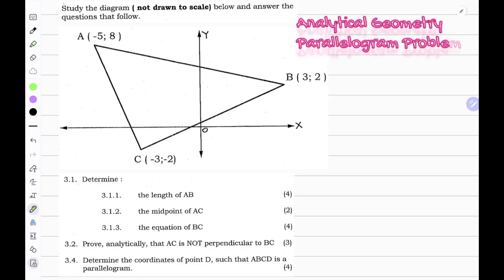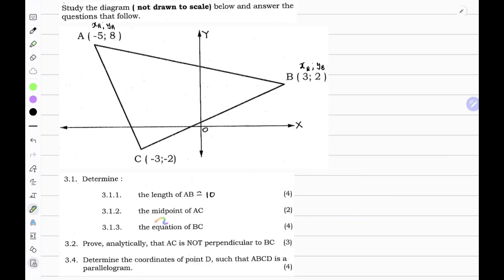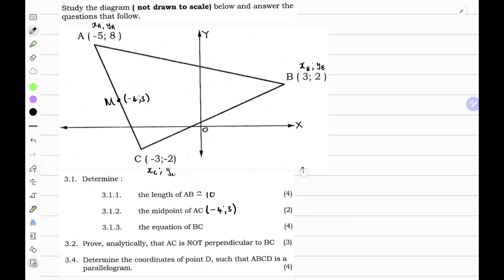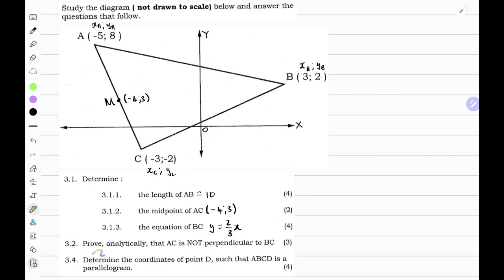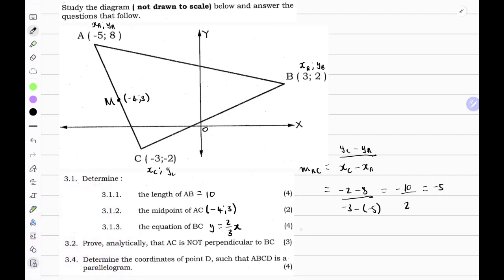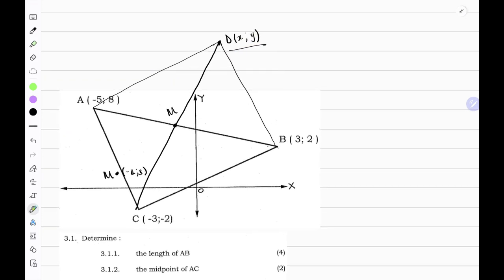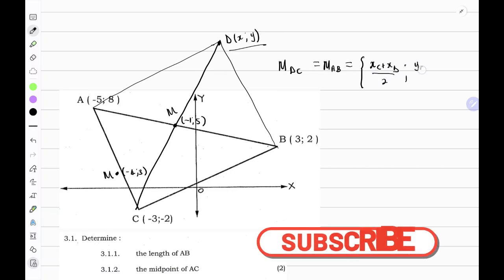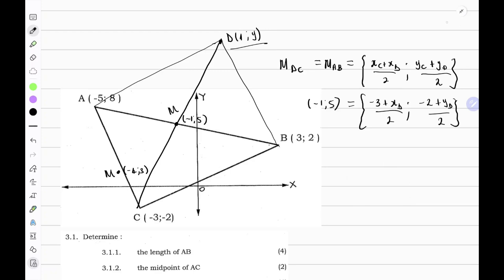Analytical Geometry | Parallelogram | Grade 10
Solve the following analytical problem by applying the following properties :
1. Diagonals bisect each other
2. Parallel lines share the same gradient
3. The product of the gradients of perpendicular lines equals -1
4. Apply the distance formula
5. Apply the midpoint and gradient formulae